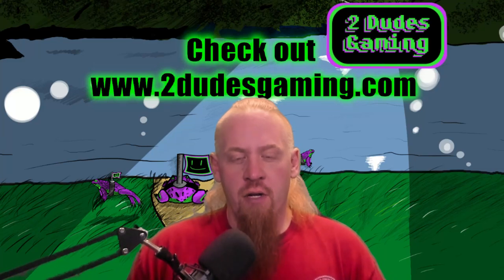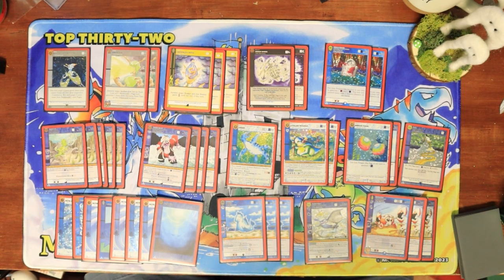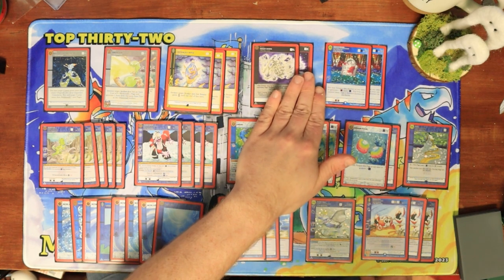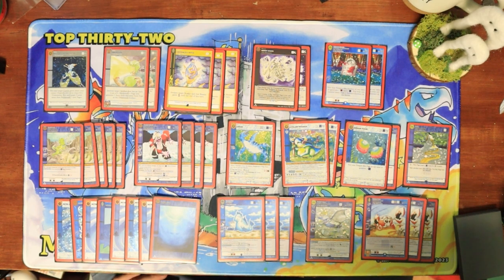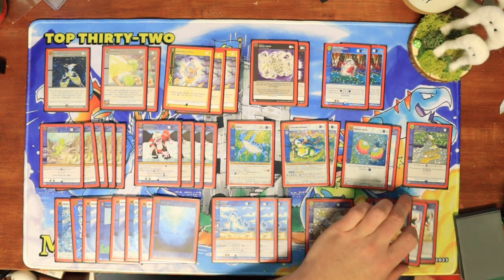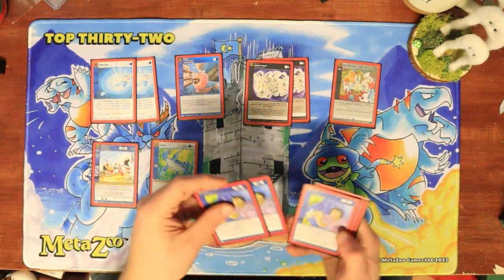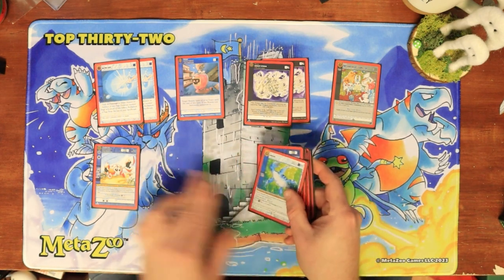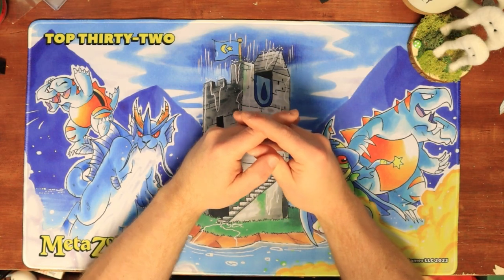Top 8 water tower 5th place deck list [MetaZoo]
We went to the MetaZoo Water Tower event, and here is one of our decks